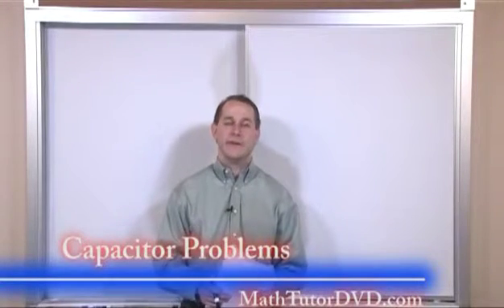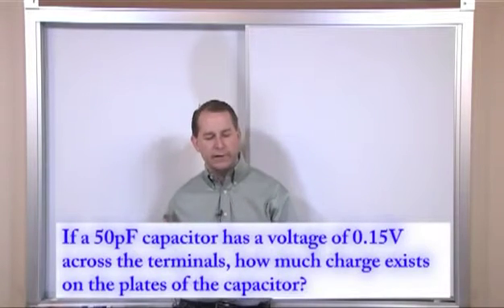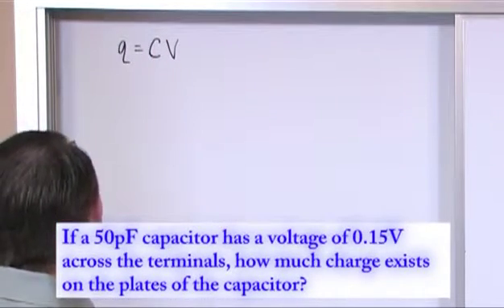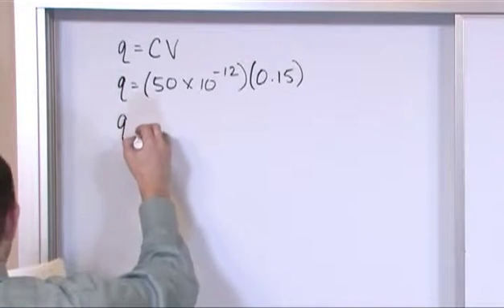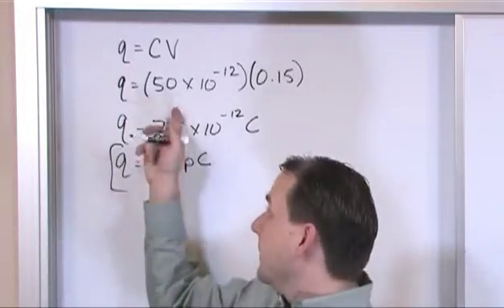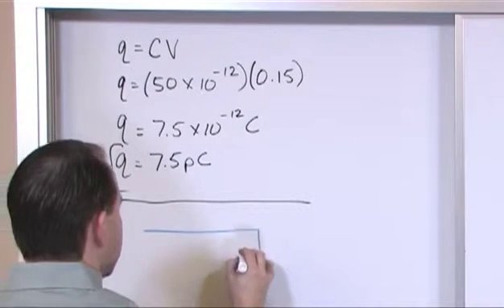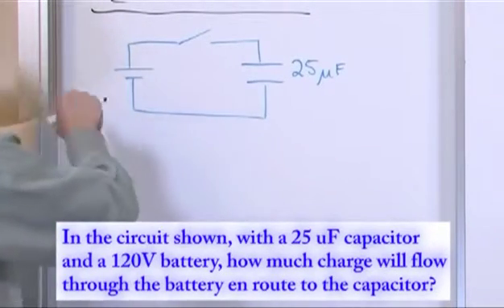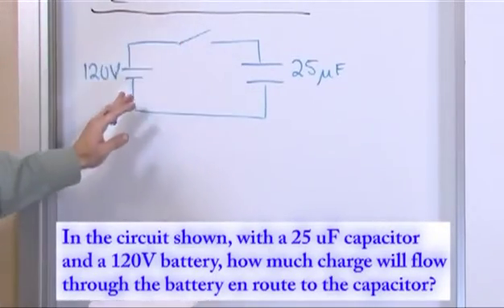Lesson 2 - Capacitor Problems (Physics Tutor)